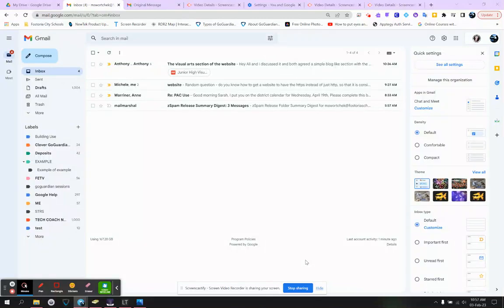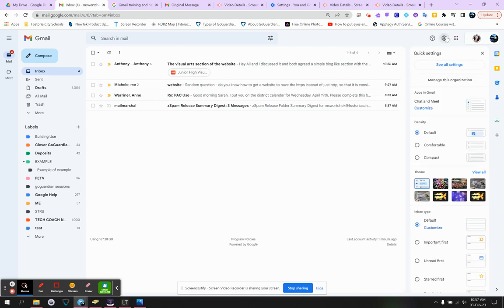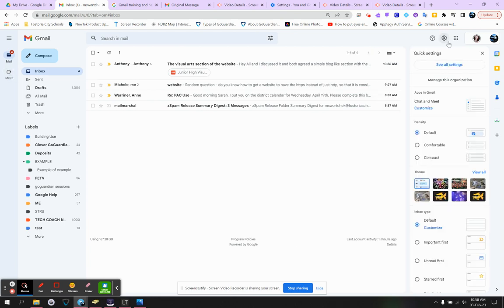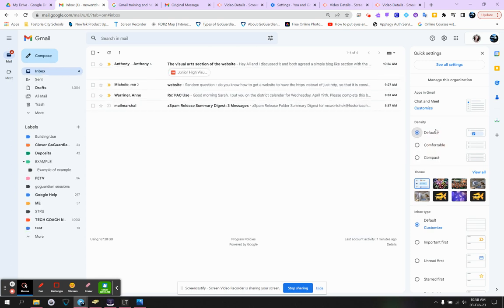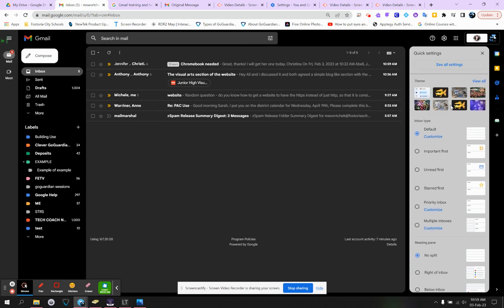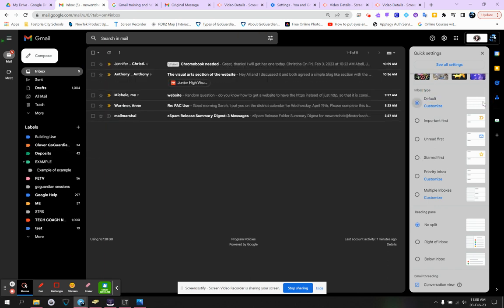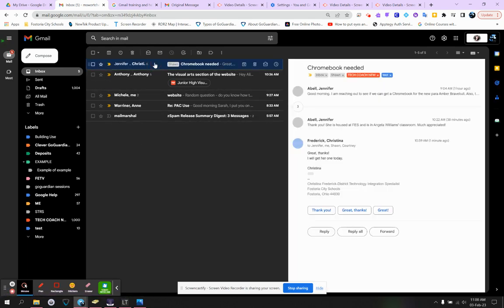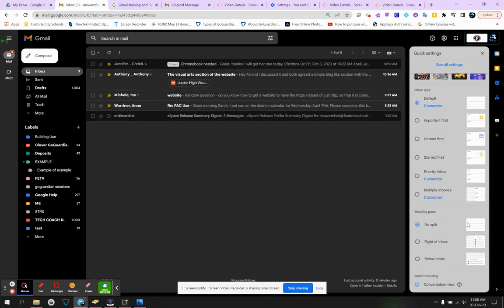G-Mail Training: In-Depth look at the Basic Settings and how they can help optimize your Email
This training is part of Fostoria City Schools Gmail Training.

These trainings are designed to better our staff and develop their abilities.

This training was produced by Mathew Swortchek, District Technology Integration Specialist